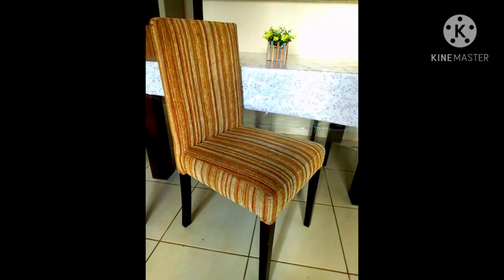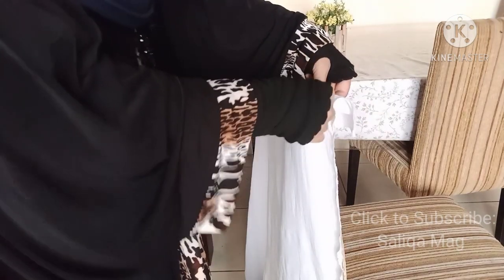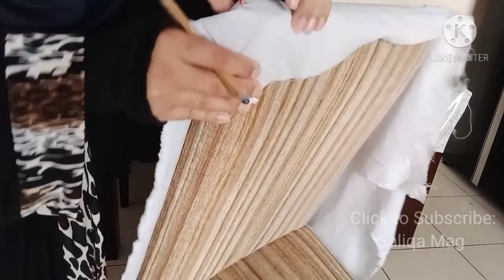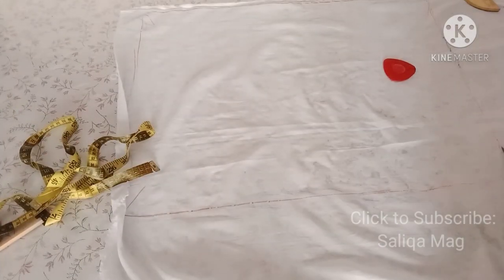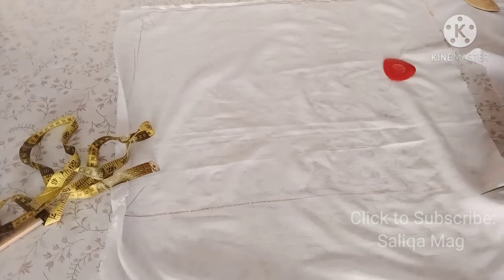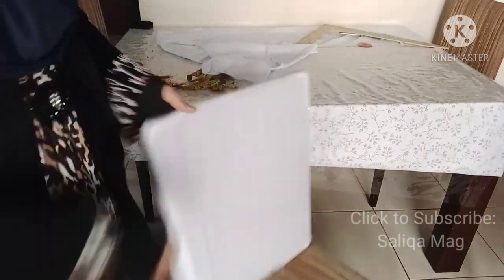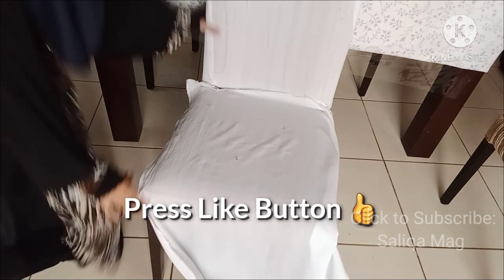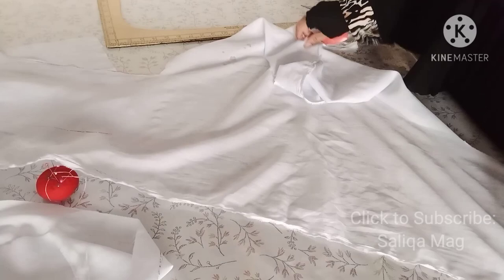How to Make Chair Cover at Home |DIY Chair Cover |Easy Cutting and Sewing of Chair Cover|Saliqa Mag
In this video Tutorial I will teach you how to sew a Perfect fitted chair cover at home .Easy cutting and Stitching method for your Dining chair covers. You can make Perfect Size chair covers at home with your choice of fabric design. I will show you how you can take measurements of your chair and how you can make a pattern from that measurements so that you can use that pattern for all 4 or 8 dinning chairs ,no need to take measurements every time.